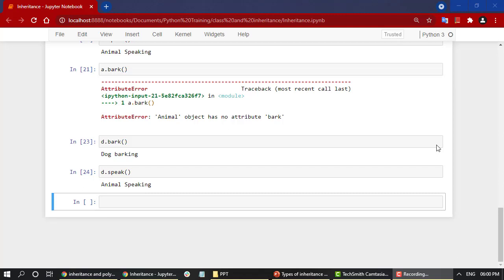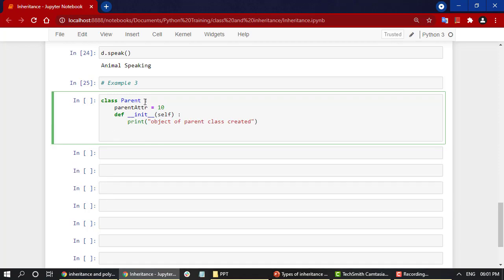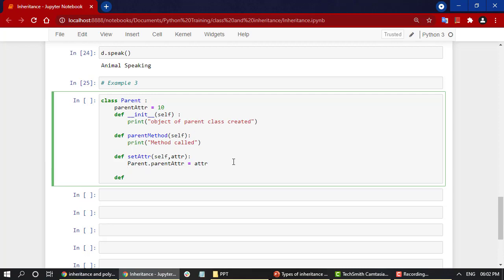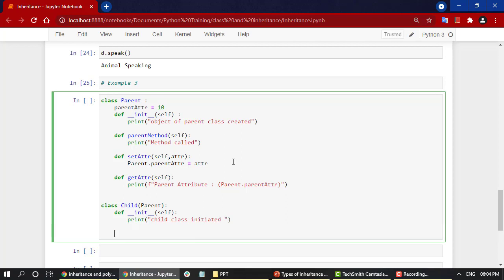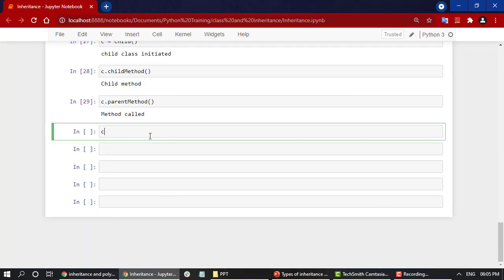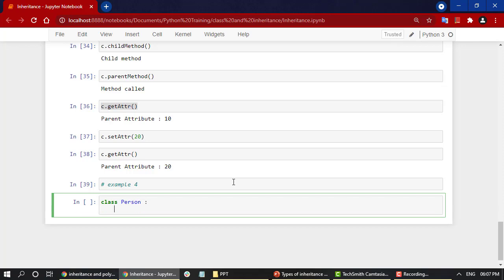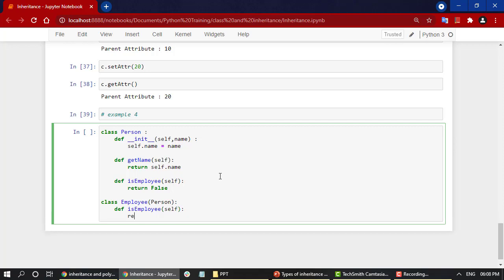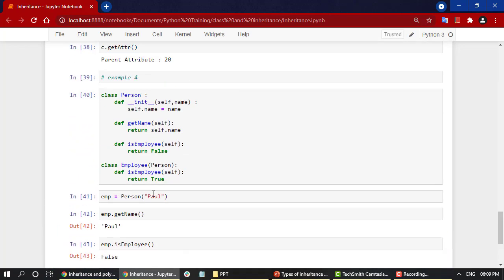#75 - Practicals on Inheritance Part 2 | Programming Language | Introduction to Inheritance | Python